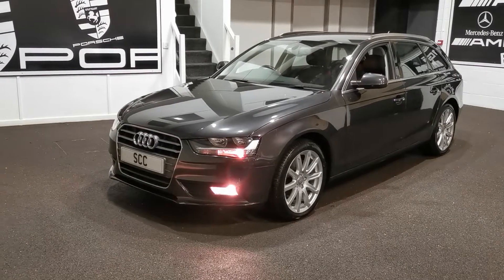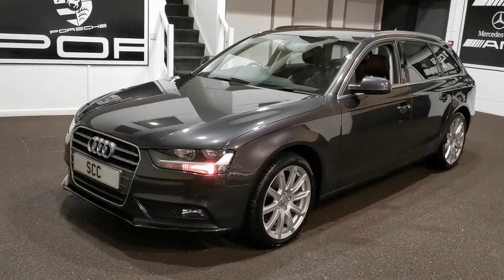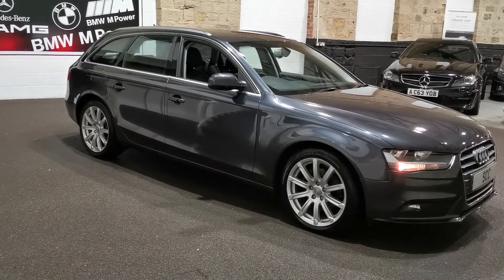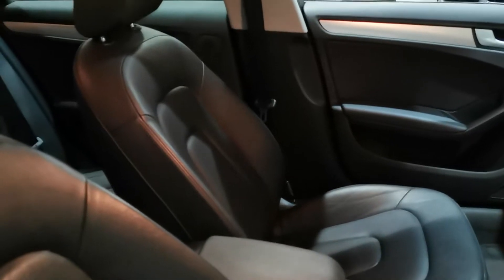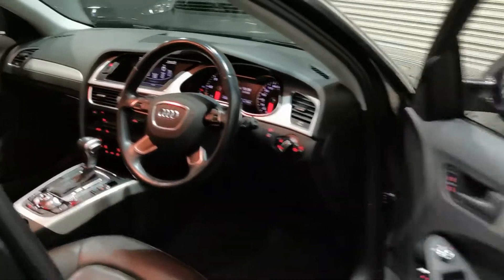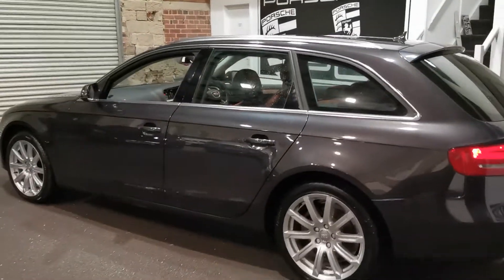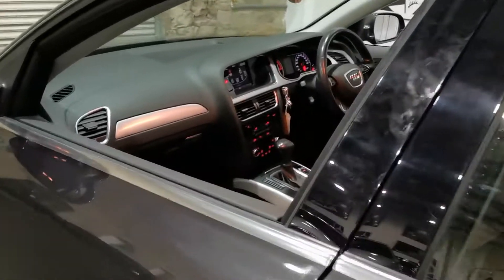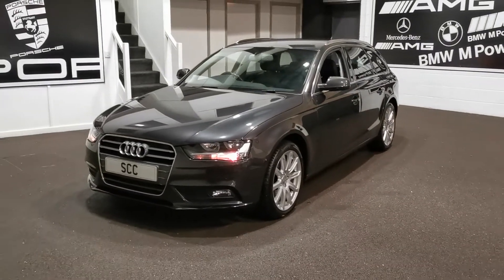Audi SE Technik 2015/15